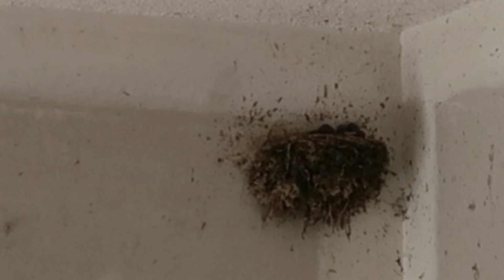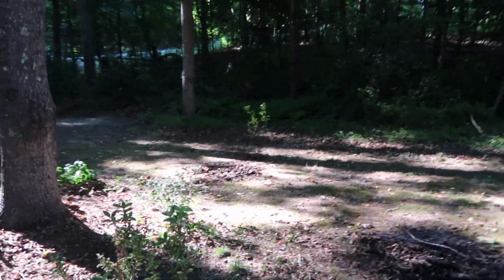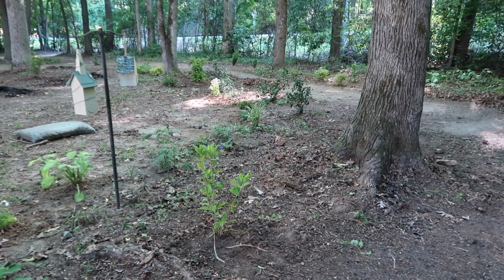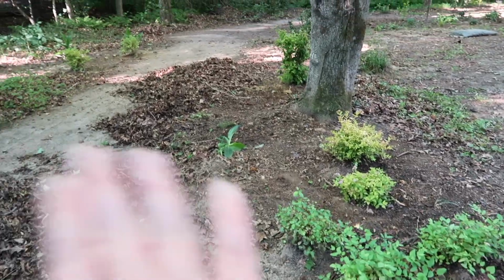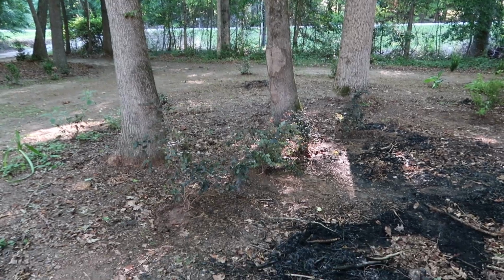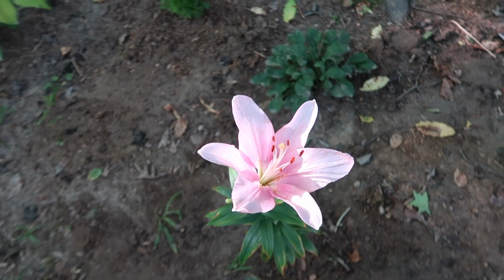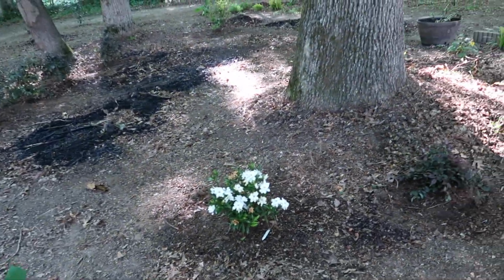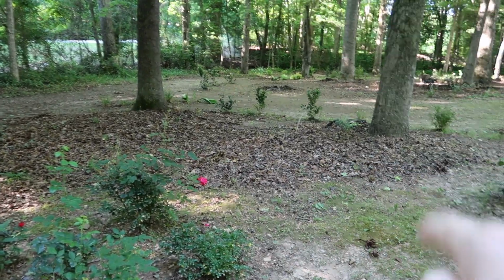Garden Updates & Tour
We planted over 50 plants, shrubs and flowering things in the garden. Whew have we been busy and tired but it will be so nice once things start to grow and fill in and do their flowering thing! Thanks for joining in the fun on the pursuit of what makes us all happy. I'm glad you stopped by. If you have a plant suggestion or need some pep talk help let us know.

Equipment: Cannon GXM2, PreSonus, Protools, Final cut pro, Davinci Resolve, Shure, Neumann, Apple/Mac

Original Music by: Crissy O: copyrights Library of Congress with tracking for La La Song. Recorded at Music-and-MoreStudio.com. All rights, composition owned by Crissy O & Music-and-More Studios.